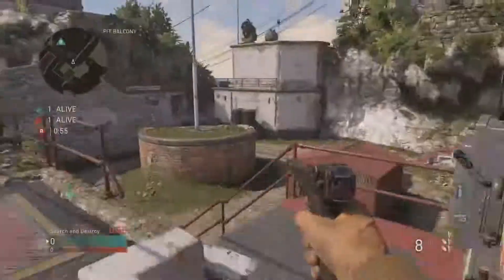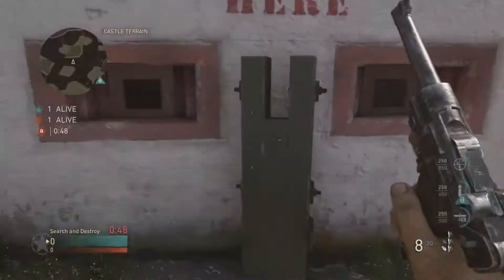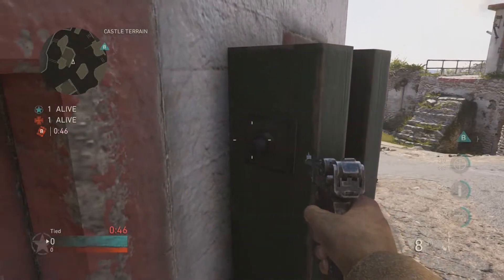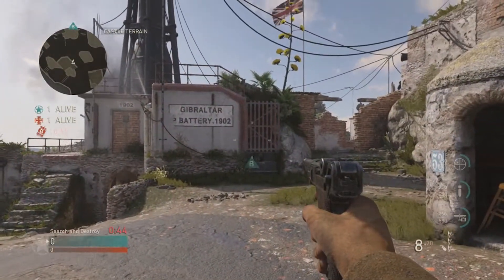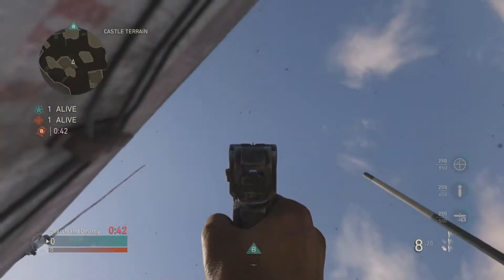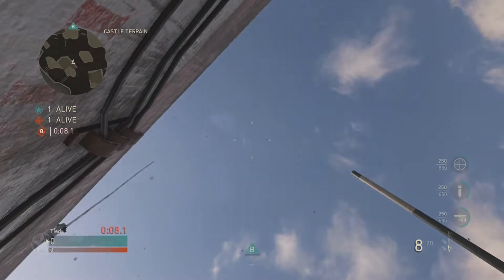Gilbraltar Throwing Knife Spot Tutorial | How To Hit Killcams In WWII